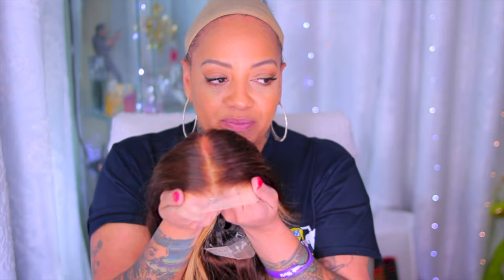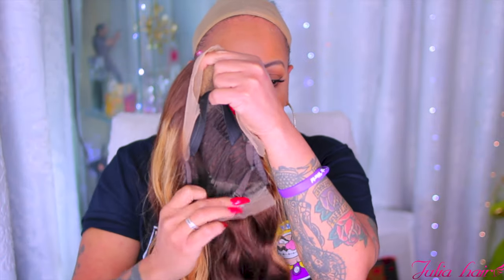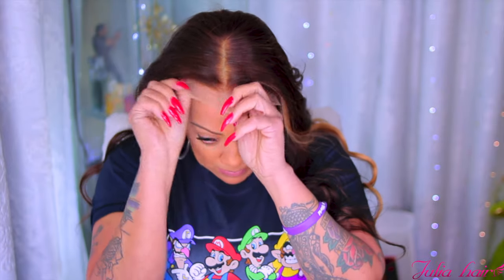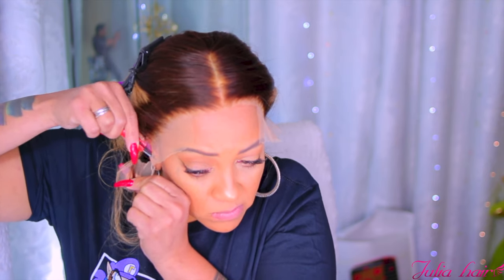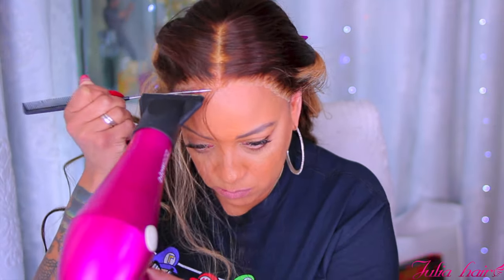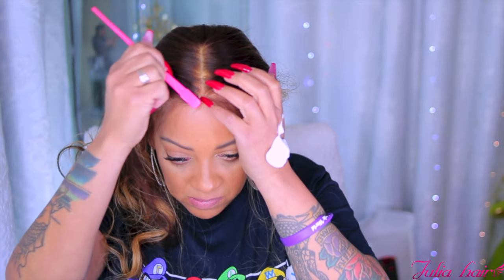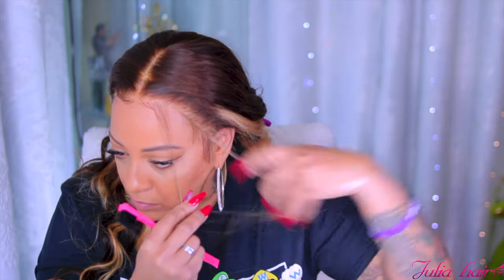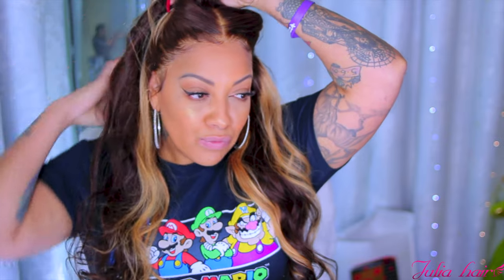FINALLY ROCKING A MIDDLE PART JULIAHAIR EASY MIDDLE PART NO GLUE NO GEL APPLICATION LACE FRONT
Easy middle part laced front wig application method with baby hairs on lace frontal realistic wig application affordable lace wigs Julia Hair Wig beginner pre pluck wigs tutorial review no glue application no gel application tutorial how to with muffinismylovers

Hair detail:13*4 lace frontal 427 highlight  straight wig 150% density 24inches

WRITE OR SEND US LOVE GIFTS TO:
Muffinismylovers

SOME OF MY FAVORITE SITES